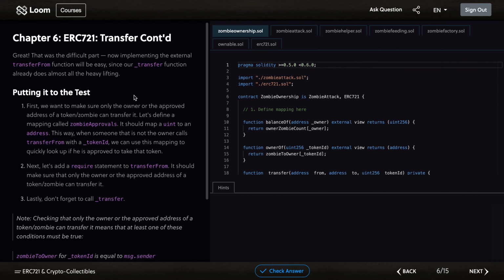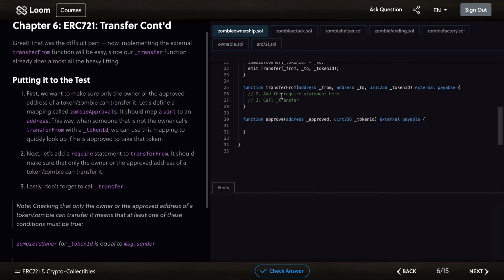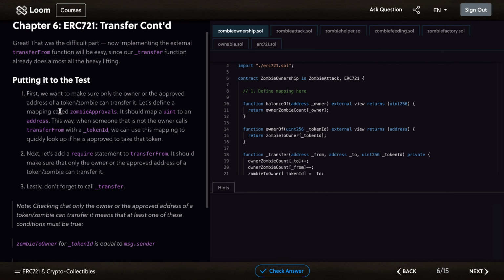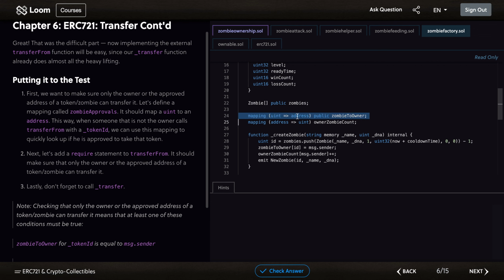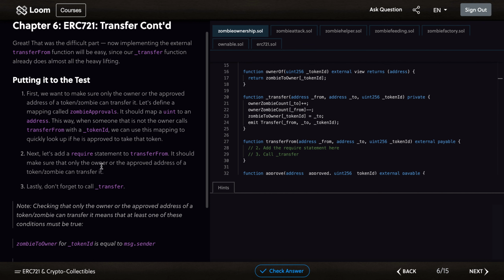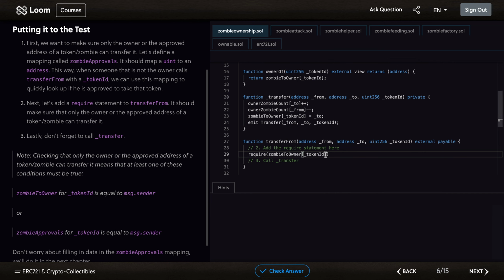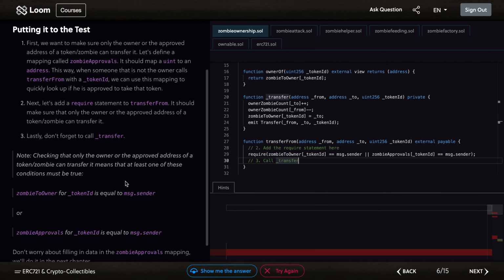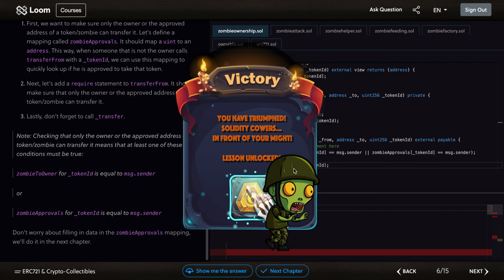Solidity with Crypto Zombie lesson 5 #6 ERC721: Transfer Cont'd